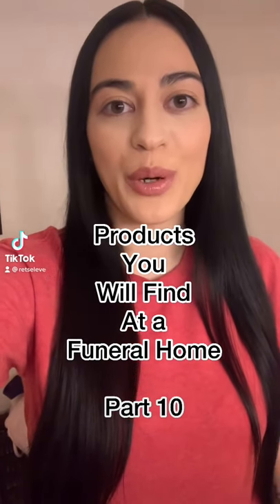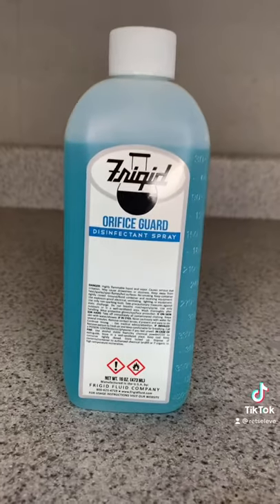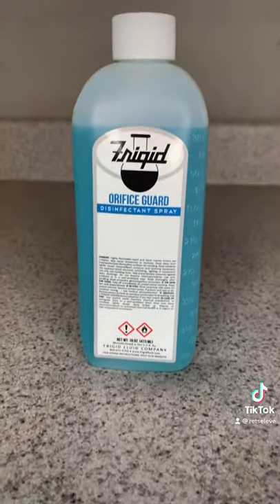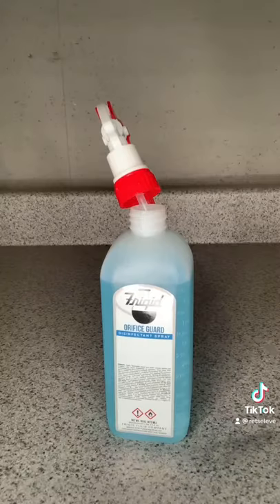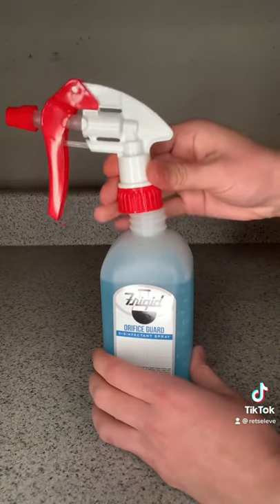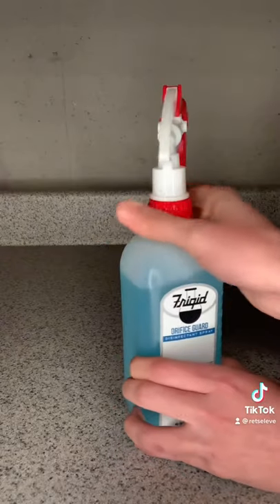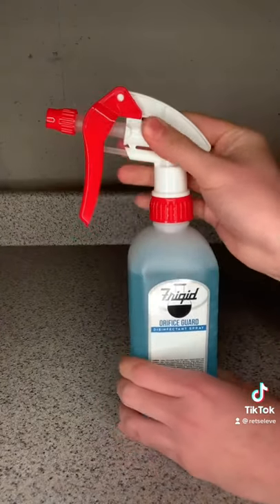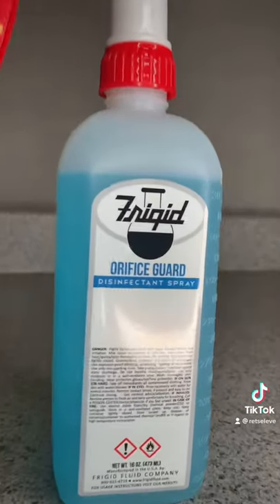Funeral Home Products Part 10